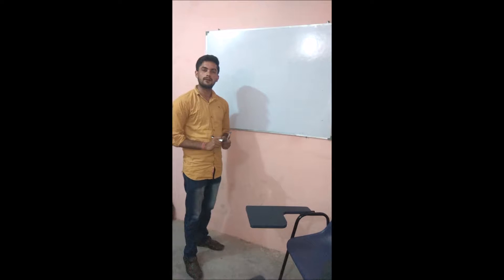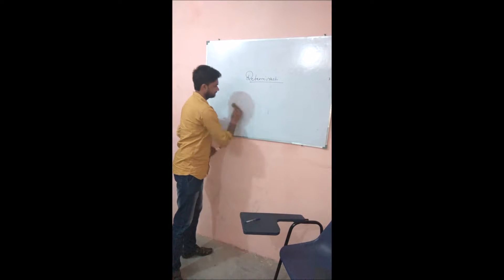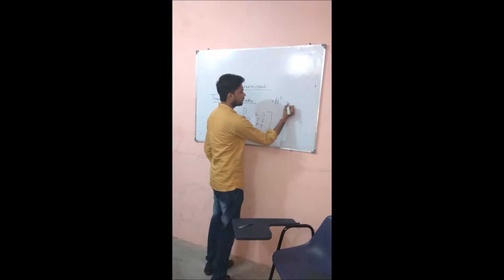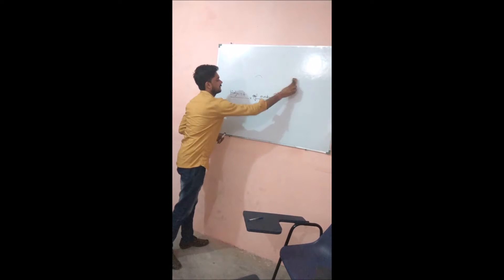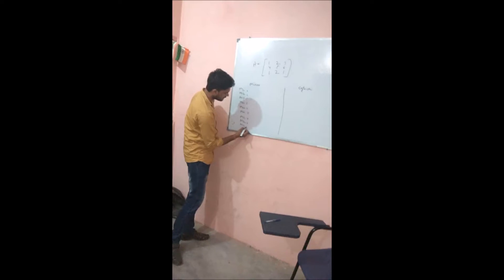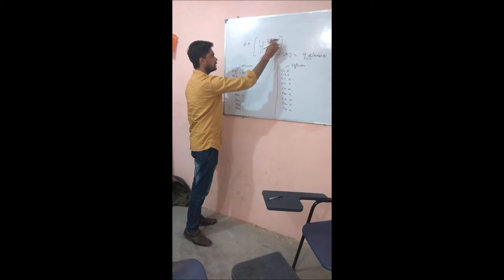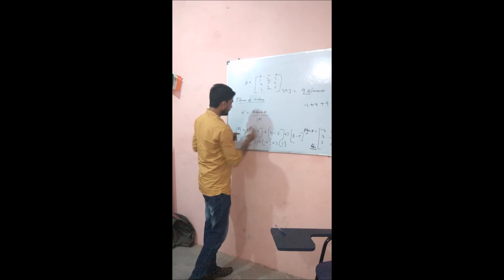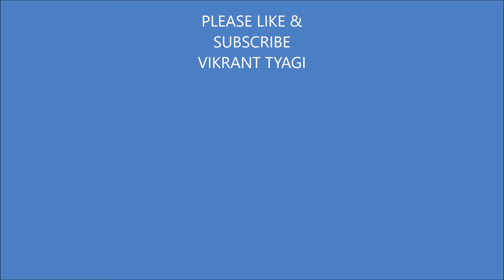Determinant for up and cbse board 12th (2)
Right way to learn